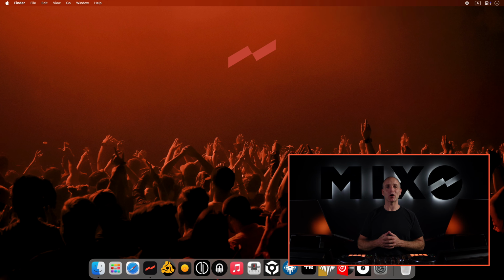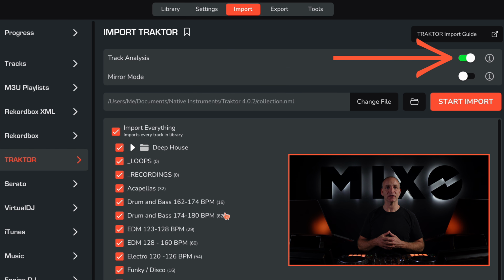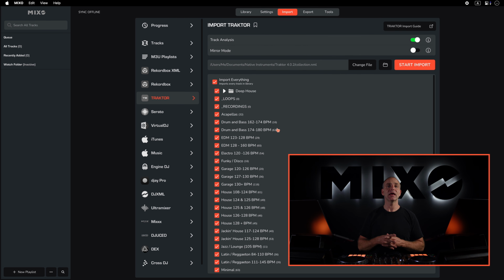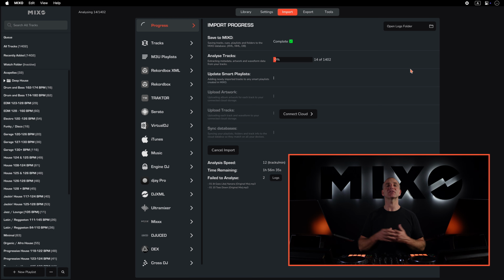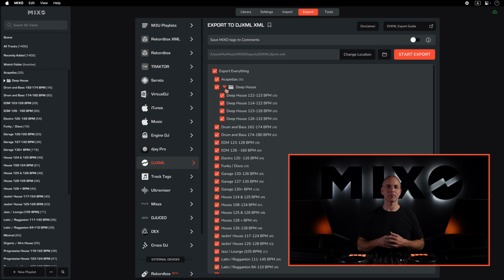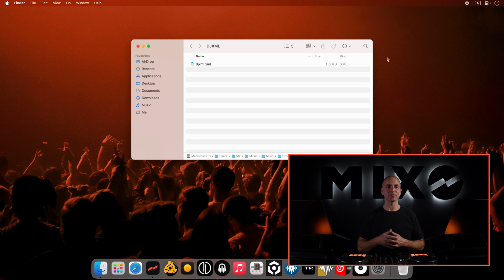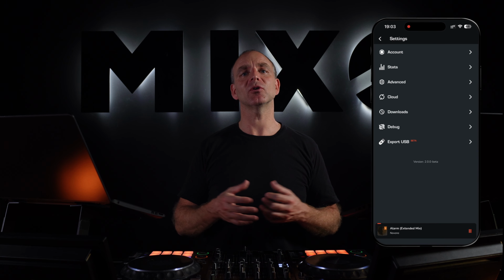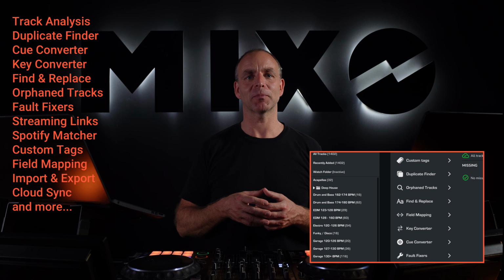TRAKTOR to DJXML - Move your entire DJ library with MIXO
Here’s how to transfer your DJ library from TRAKTOR to DJXML using MIXO with all your playlists, cue points, hot cues, and track metadata between DJ platforms in just a few minutes — all through MIXO’s powerful syncing tools.

What we’ll cover:
- How to import your music from TRAKTOR into MIXO
- How to export your playlists and tracks from MIXO to DJXML

Timestamps:
00:00 Intro
00:12 Import from TRAKTOR
00:54 Track Analysis
02:08 Playlists
03:22 Export to DJXML
03:47 Save MIXO Tags
04:05 Playlists in DJXML
04:29 Discover MIXO | Your DJ Library